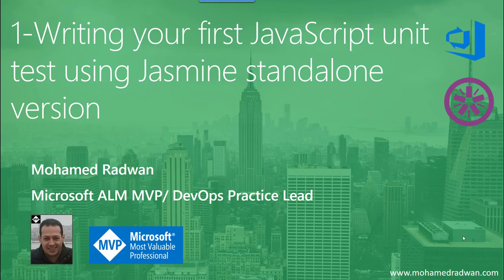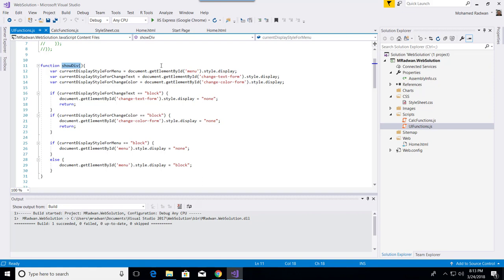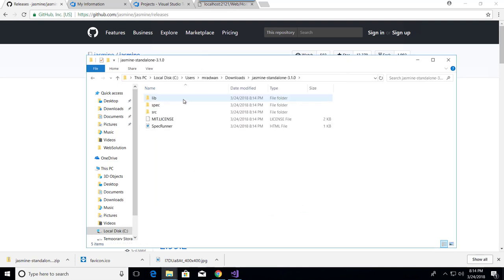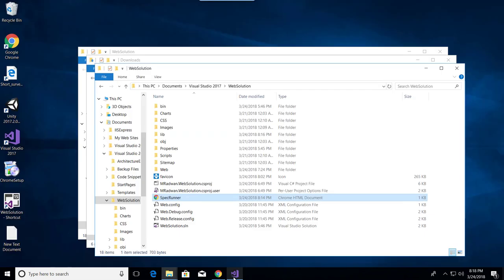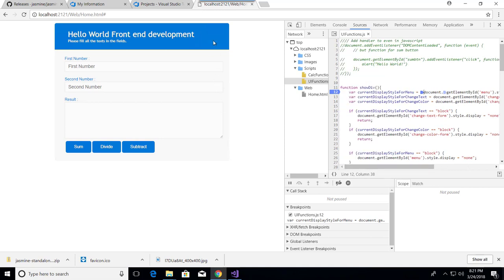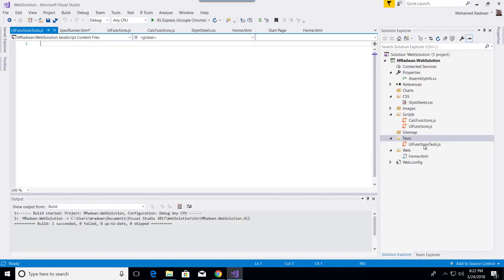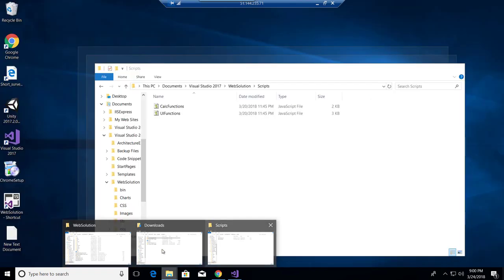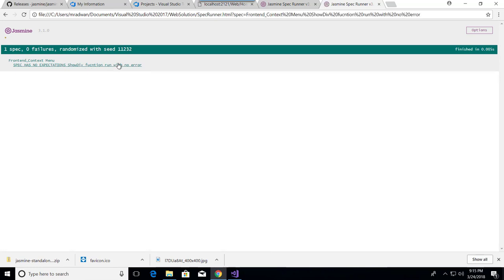JavaScript tutorial for beginners | Writing your first Jasmine JavaScript unit testing -1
In this video tutorial will focus how to write your first Jasmine JavaScript unit testing as a beginners. How to write your first JavaScript unit test using Jasmine as a BDD or Behavior Driven Development framework , how to use Jasmine standalone version, how reference the code under test, how to change the configuration in specrunner.html file, you will see also, how to use beforeEach to inject the needed elements of the DOM of the html and how to remove them using afterEach after ran the tests, this video is prerequisite for all the coming videos if you don’t know Jasmine.

If you would like to start using Visual Studio for developing, read the details about its installation, launching and creating a new project in my post Get Started Developing with Visual Studio. If you prefer to use Mac, see how it looks in Visual Studio for Mac post, have a look on the following post: